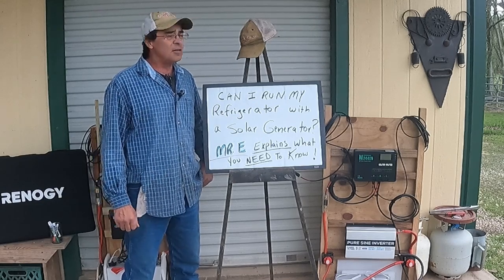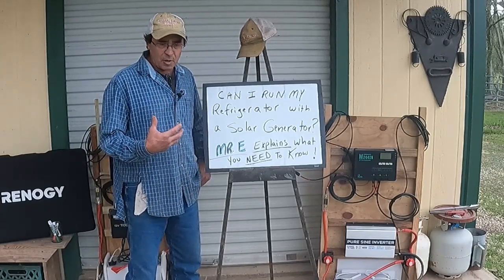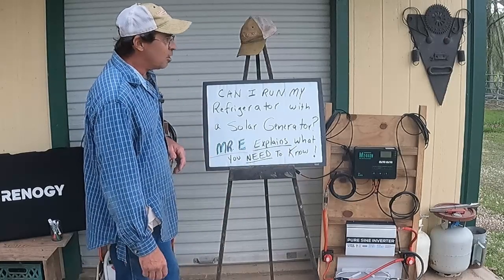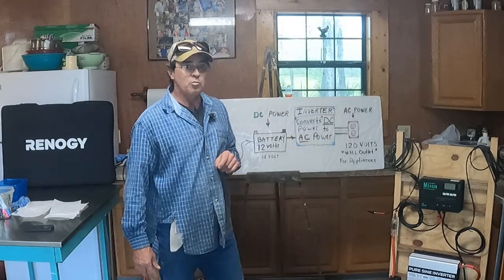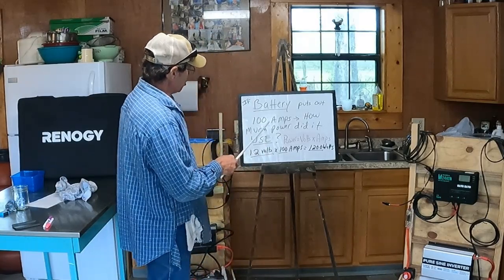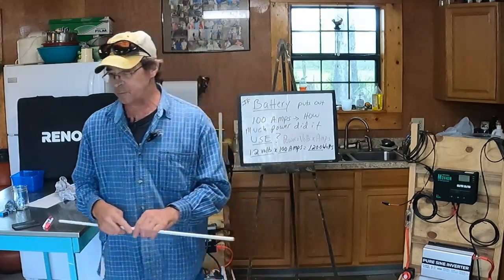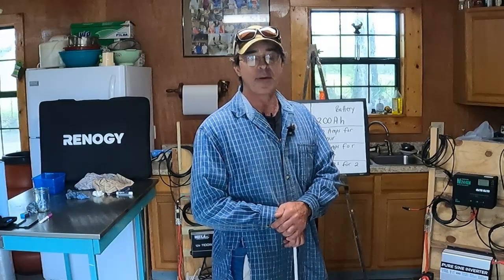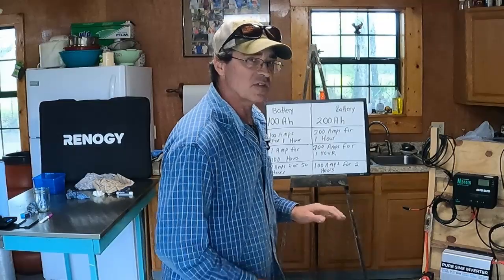How to Determine What a Solar Generator Can Run; What to Know Before You Buy.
How to Determine What a Solar Generator Can Run; What to Know Before You Buy One or Build One. An over view of the four main parts of a solar generator and how they work together. Learn how to determine the power capacity of the battery pack and how long you  can run an appliance based on the battery amp hours. Learn how to determine if your solar generator can run your refrigerator and for how long.